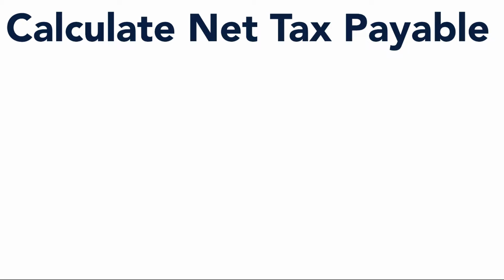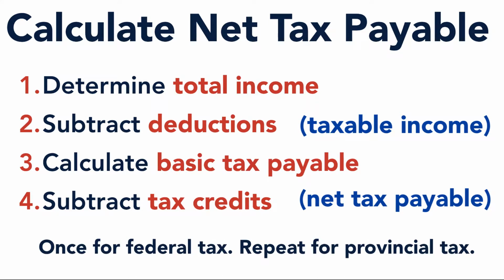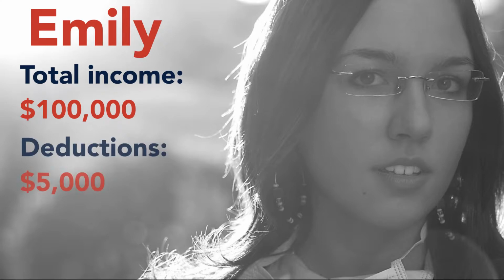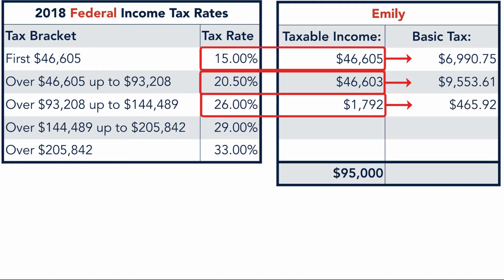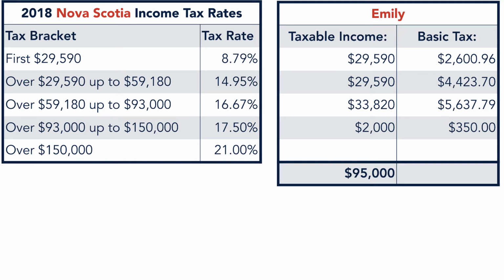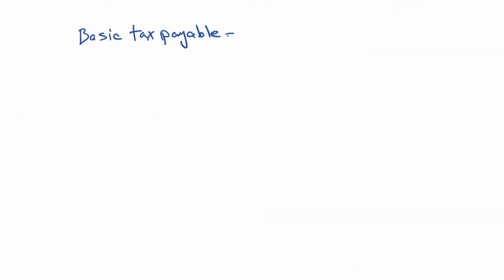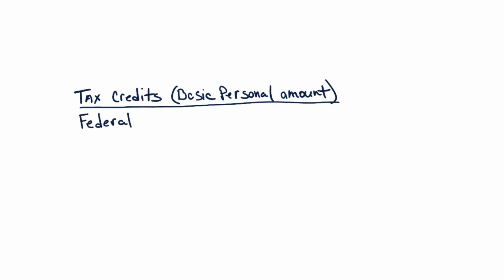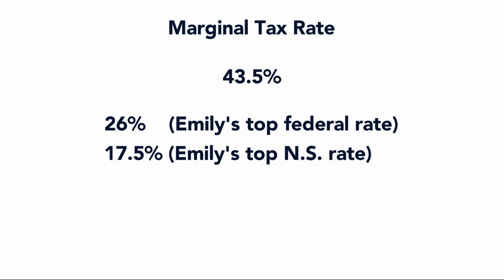How to Calculate Income Tax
An intro on how to calculate personal income tax in Canada for both federal and provincial rates.